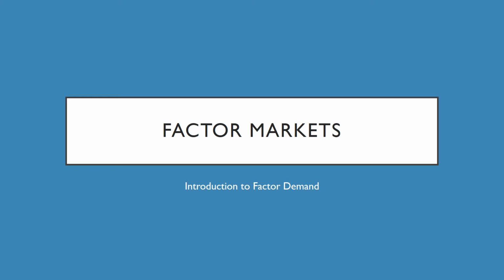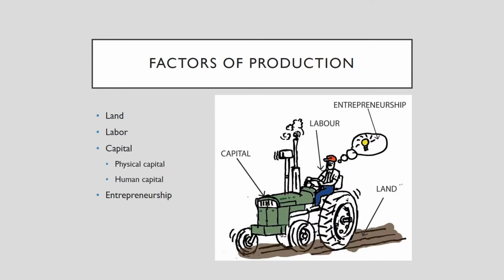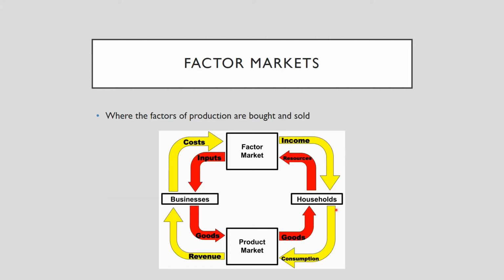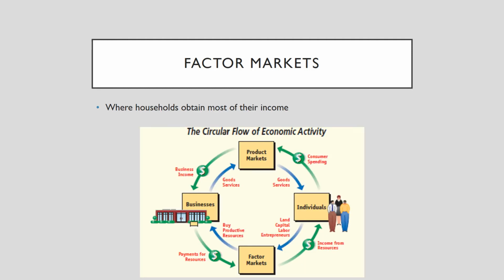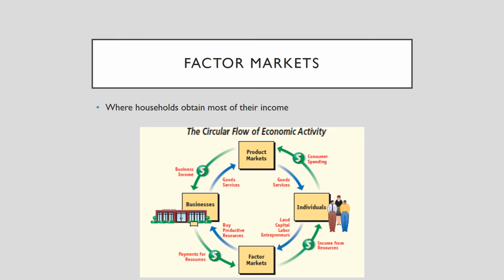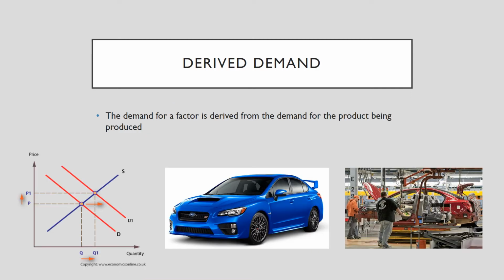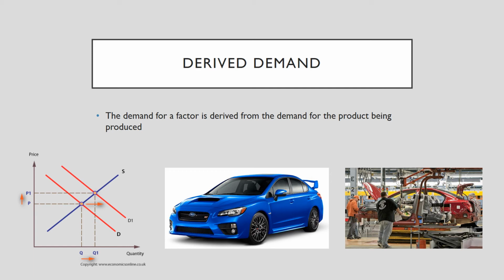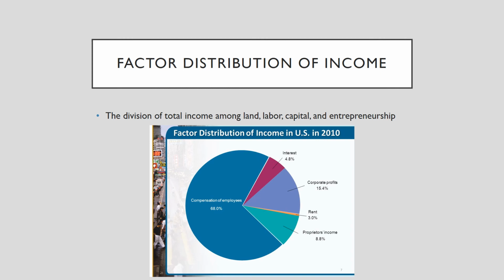6.1 AP Intro to Factor Demand AP Micro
Welcome to factor demand...in other words, what's happening in the markets for the factors of production?